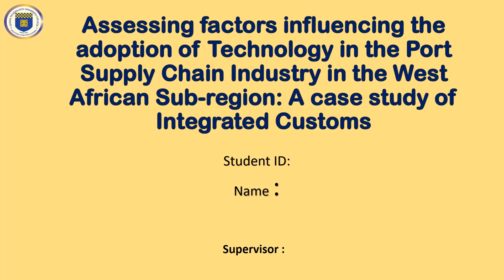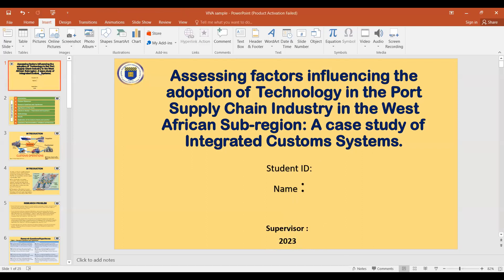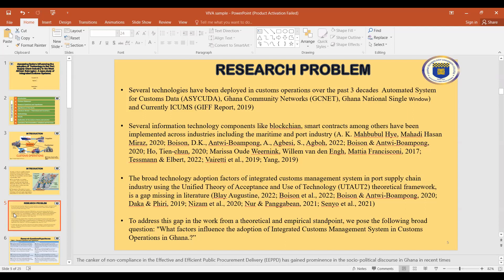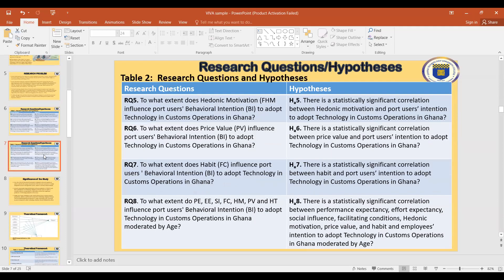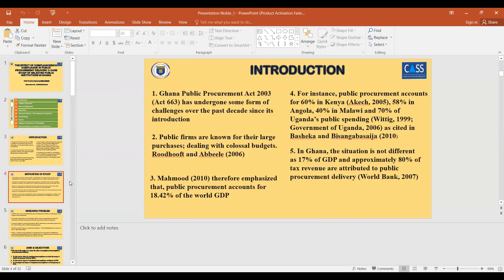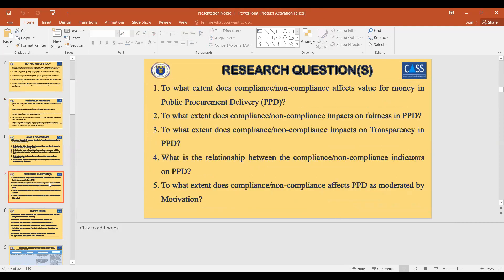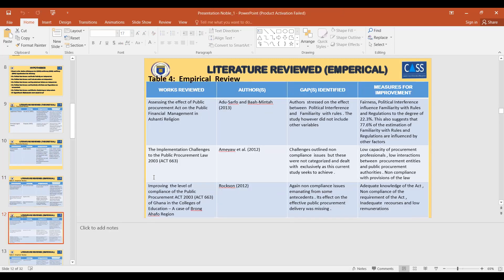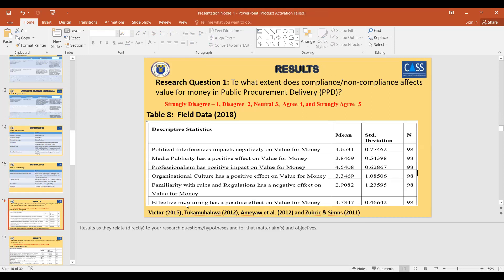Guidance to Thesis Viva or Thesis Defense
A summary of how to handle your thesis defense.
Once you have submitted your thesis you will be invited to defend your doctorate at a ‘viva voce' (Latin for ‘by live voice') or oral examination. The thesis defense can be a daunting prospect, but many people really enjoy this experience of discussing their PhD research with genuinely interested experts. It can also be a useful networking opportunity. Your study will have strengths and weaknesses: it is essential that you are prepared to discuss both. You could think of any weaknesses as an opportunity to demonstrate your skill at critical appraisal. Examiners will seek to find and discuss weaknesses in all theses. Do not interpret criticism as indication of a possible negative outcome.
Examiners have different personalities, styles and levels of experience. Sometimes a candidate may feel that a challenge is made in a confrontational way. Experienced, effective examiners will not be inappropriately confrontational, but some will. Do not take offence. A relaxed, thoughtful, and non-confrontational response from you will help re-balance the discussion. Having an independent chair can help maintain a constructive environment.
drdavidkingboison
GCTU
MUG